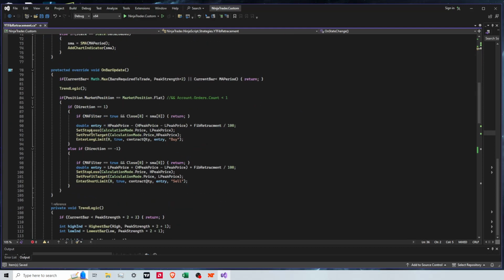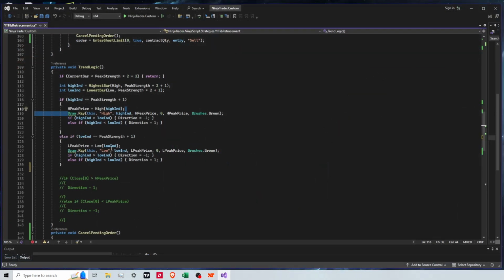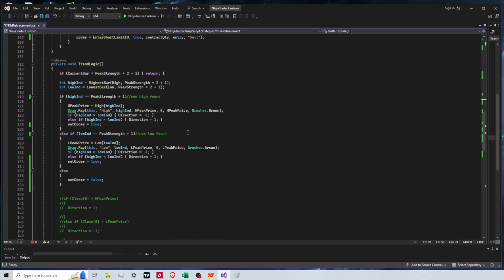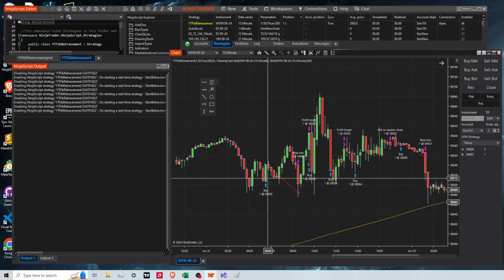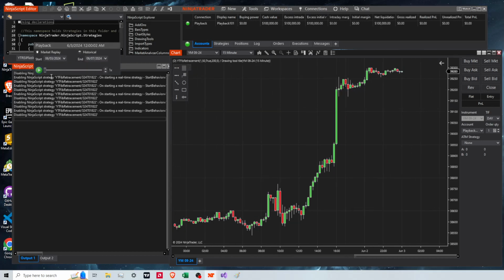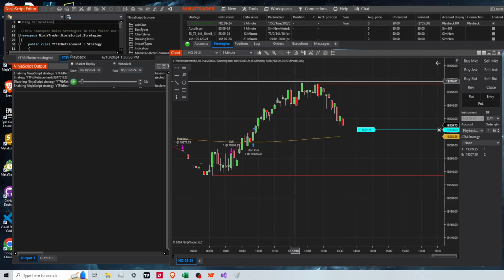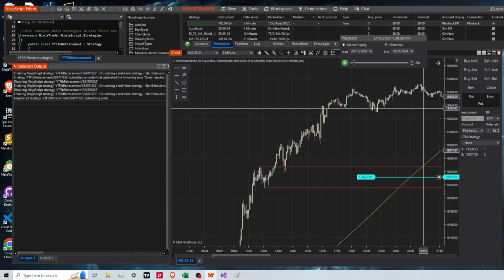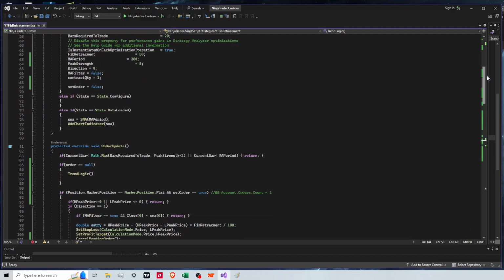Ninjascript/Ninjatrader Trend + Fib Retracement Futures Trading Bot PART 2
This tutorial goes over how to make a trend + fib retracement futures trading algorithm.

We weren't able to get the algo fully functioning how we want. This is a difficult strategy to code because discretionary traders see retracements very differently from how an algo is going to see retracements. This causes the algo to work differently than how we would expect

Let me know if you would like to see a part 3!